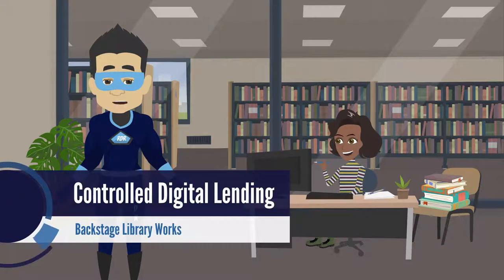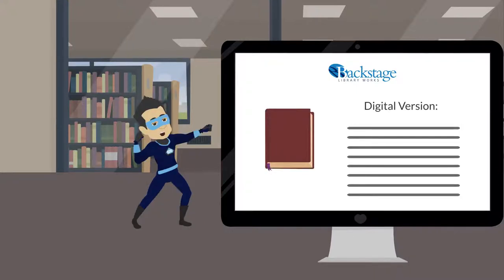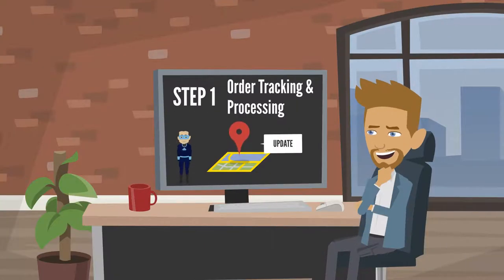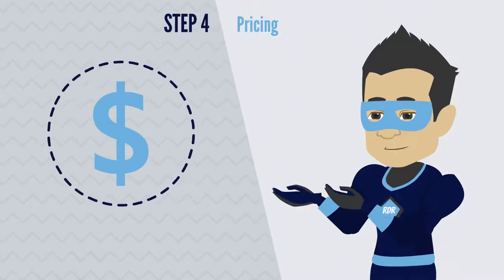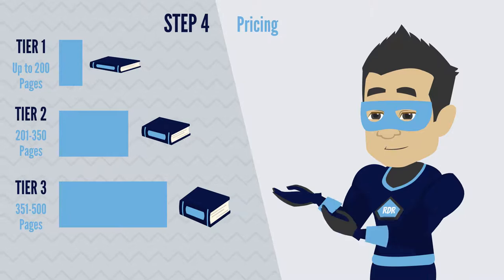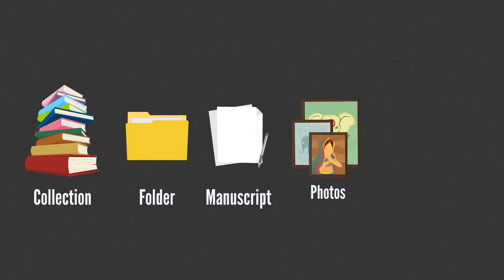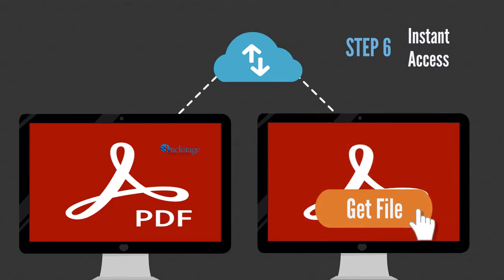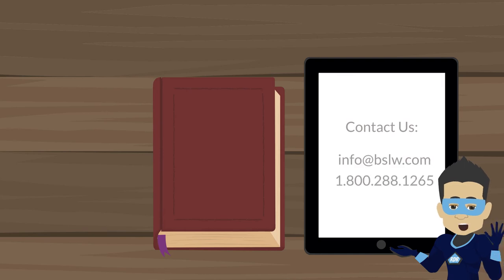Controlled Digital Lending With Rapid Results Team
With distance learning becoming an ongoing phenomena, many libraries are exploring how to implement controlled digital lending, or CDL, at their institutions. Backstage specializes in providing a digitization on demand service that sees rapid results and, best of all, keeps the process simple and convenient for its clients.